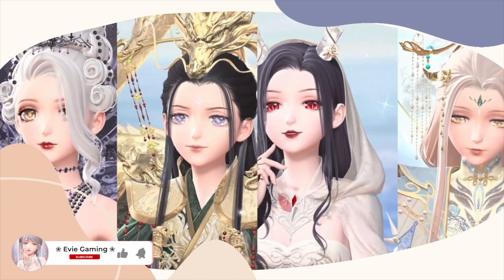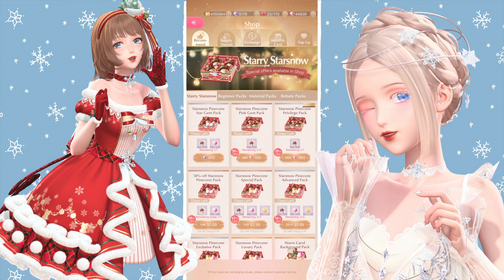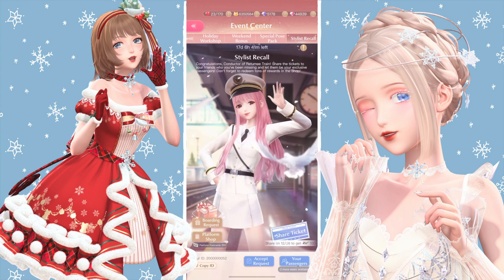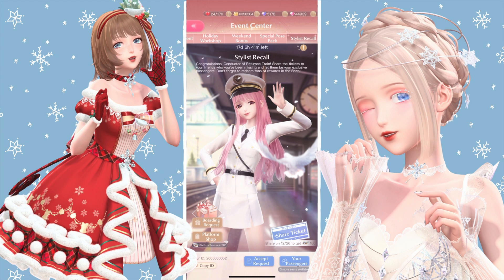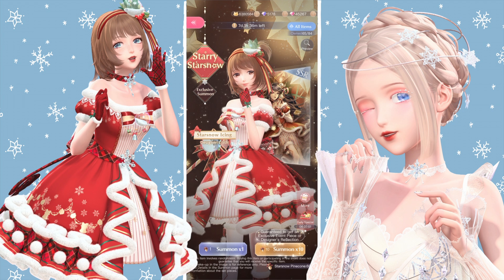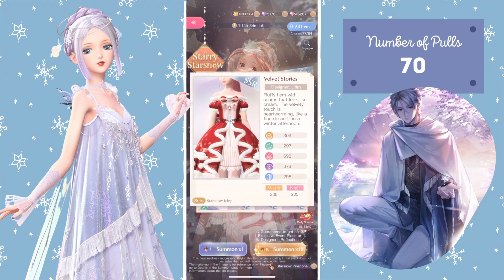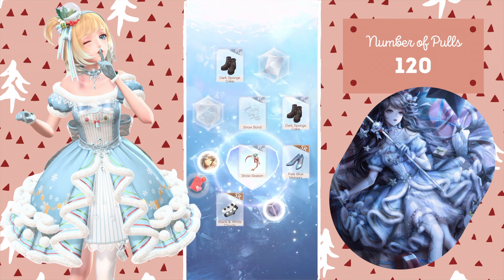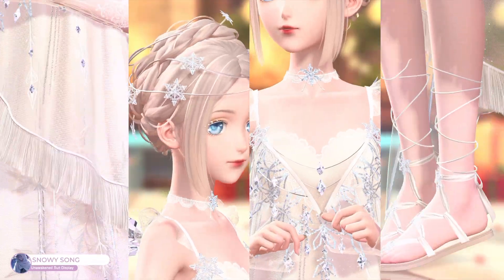I'm so late...BUT | Starry Starsnow Christmas Event Gacha Pulls Gameplay: Suit Display & More!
Are you going to complete the Starry Starsnow Event Pavilion? Which suit are you going to get? How many pulls did it take you? Let's chat. I'd love to know how you did!💕

Screen recording of my Shining Nikki Starsnow Icing & Candy Floss and Snowy Song & Frosty Song gacha pavilion pulls gameplay, enjoy! 🥰

✨ Intro 0:00
✨ Shop 0:55
✨ Cumulative Recharge 2:32
✨ Pavilion Preview 4:26
✨ Pavilion Gameplay 6:55
✨ Starsnow Icing Display 11:49
✨ Candy Floss Display 12:03
✨ Snowy Song 12:17
✨ Frosty Song 12:28